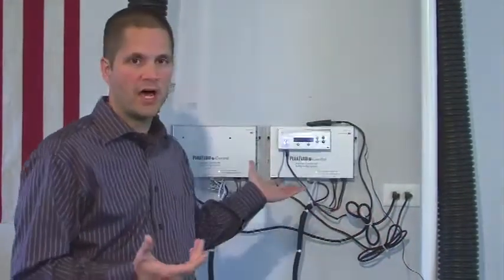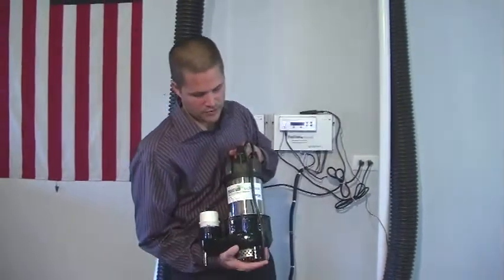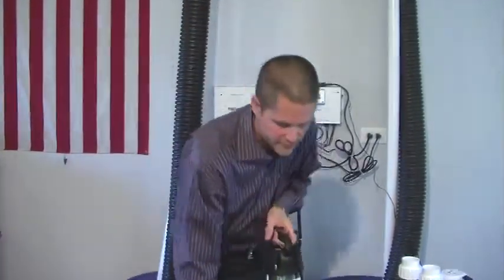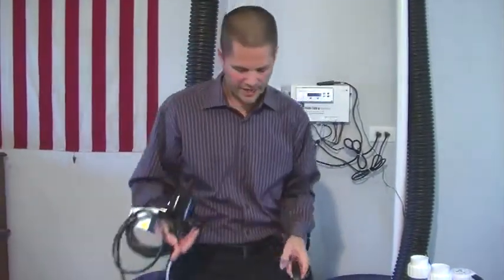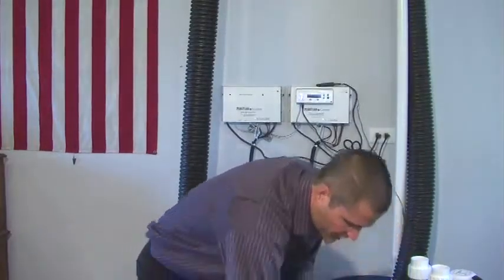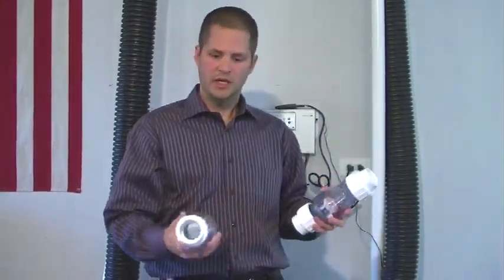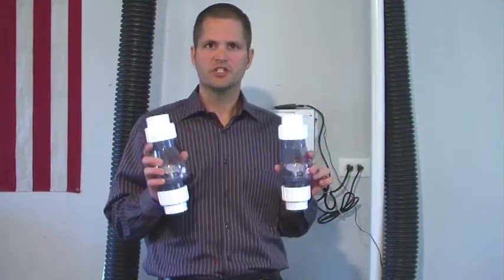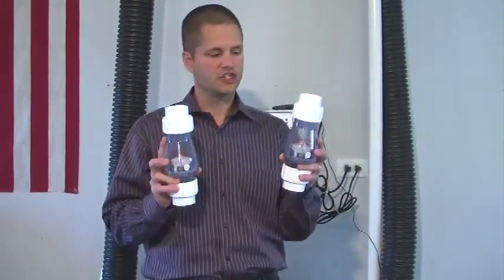PeakFlow iControl Combo Systems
Home of The PeakFlow iControl internet connected and monitored sump pump system.
PeakFlow Pumps owner Jeff Sloss shows us how different systems can be combined to make the perfect iControl Sump Pump System to meet your needs.